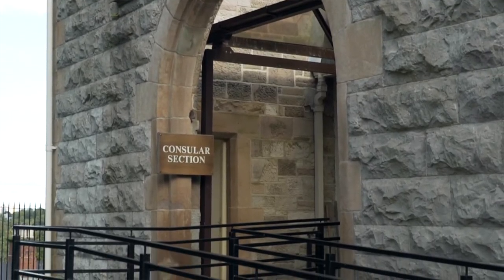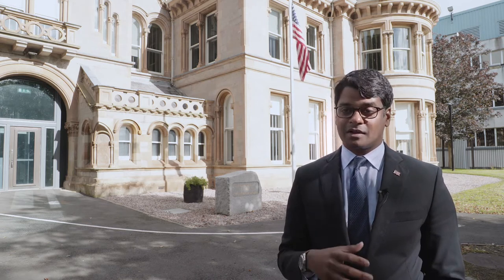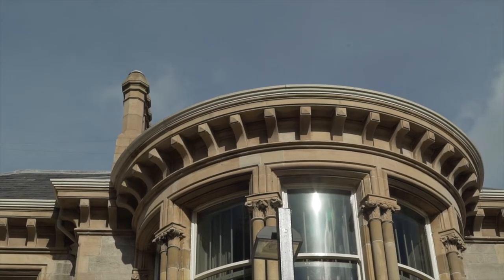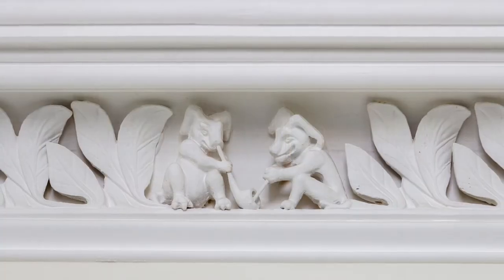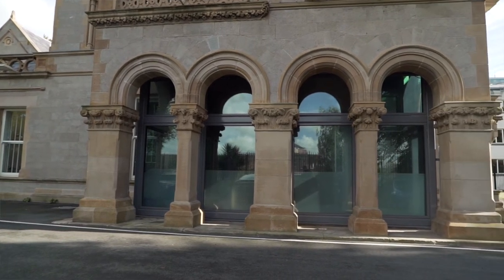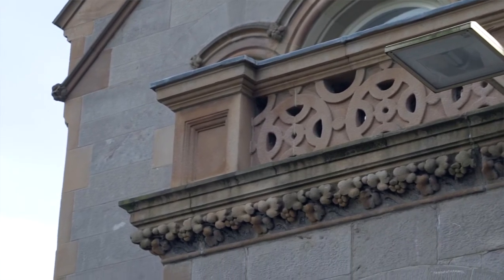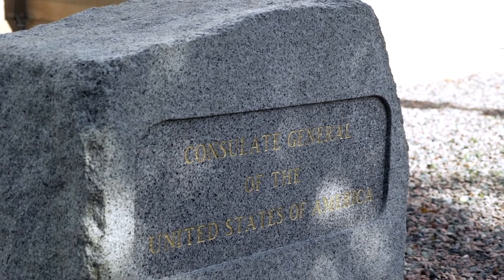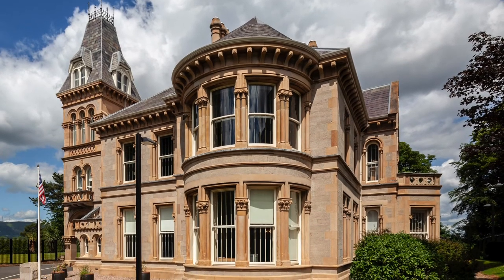Shortlist 2021: US Consulate - Danesfort, Belfast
Best Maintenance of a Historic Building or Place

Danesfort is one of the finest and most impressive High Victorian mansions in Ulster, if not Ireland. It has been the home of the US Consulate since 2003, who have taken the utmost care to ensure the building is perfectly preserved. Essential security measures are sensitive and reversible. Built in 1864 by Newry born Architect J. W. Barre, the belvedere tower and numerous architectural features inside and out make the building unique and of local and national importance, leading to its listing in 1978. The maintenance is overseen by a dedicated management officer, J Reid Macdonald, and the ongoing cycle of care which ensures the building maintains its impressive appearance also ensures a constant cycle of employment for heritage building specialists.

Film by Will McConnell